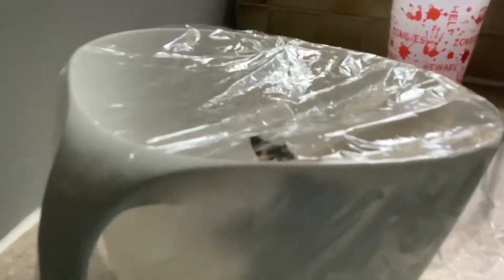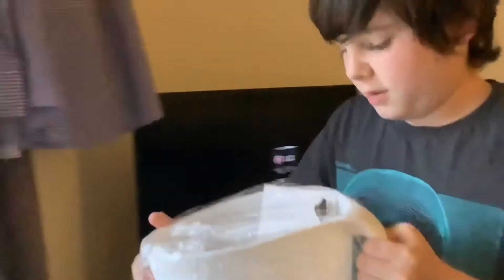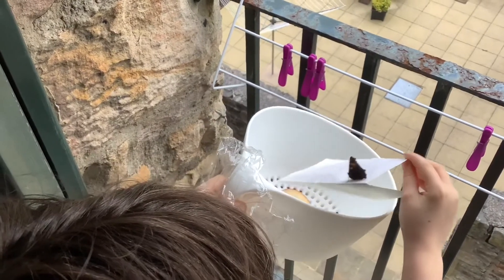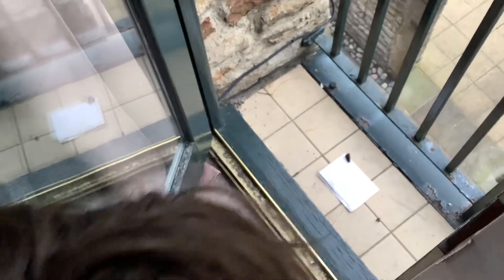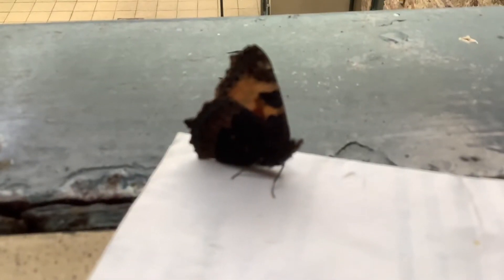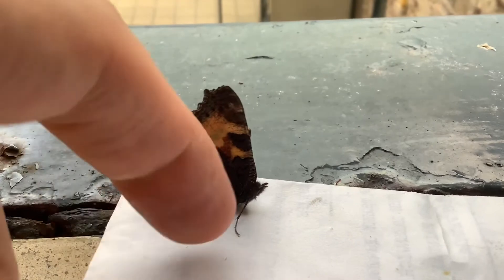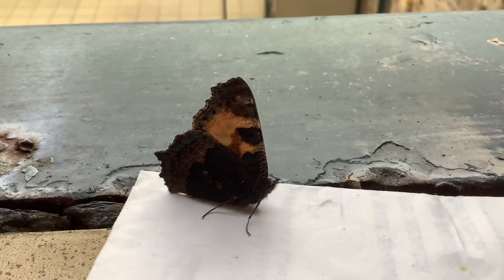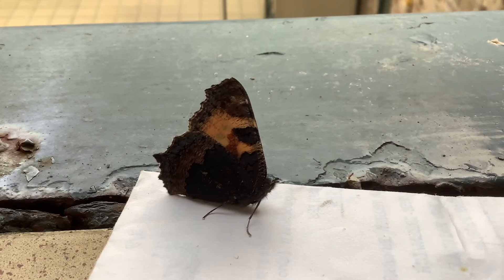WE HAVE A PET MOTH 😱😱 AND HIS NAME IS MILTON